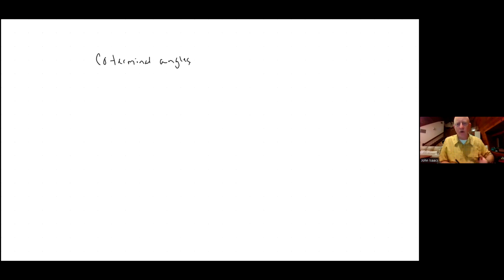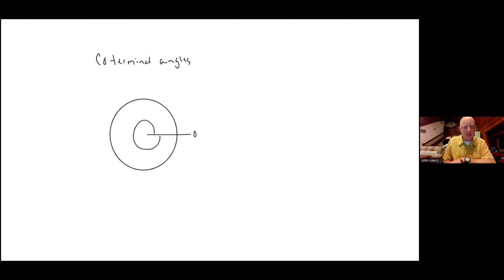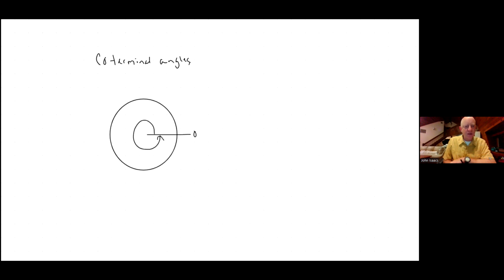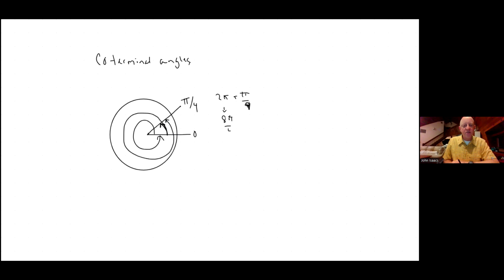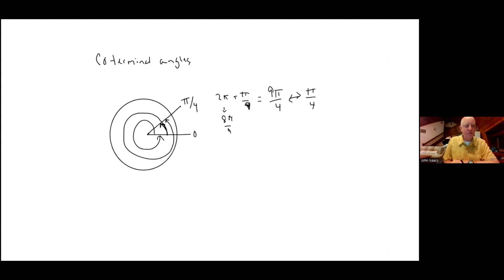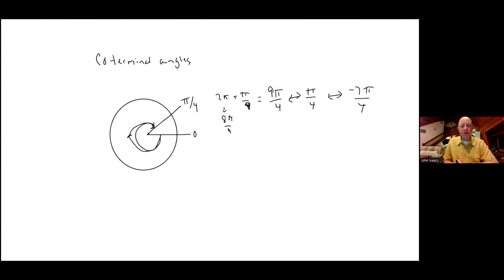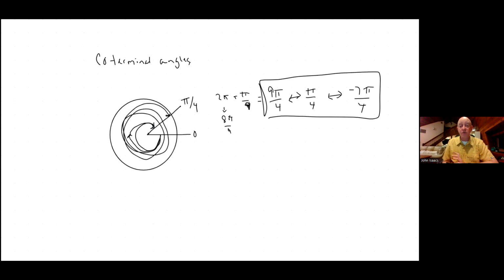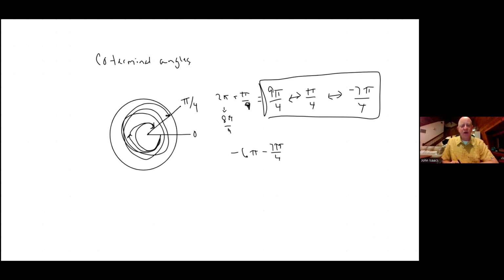Coterminal angles in radians